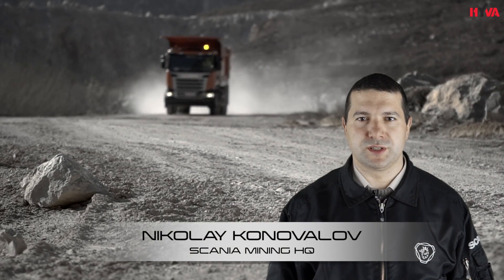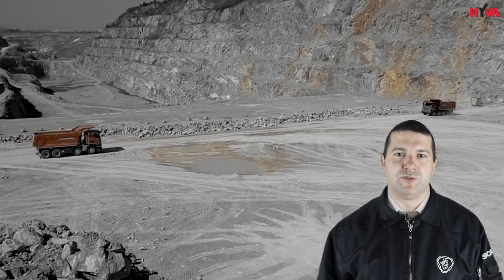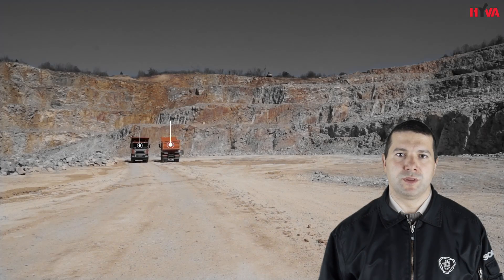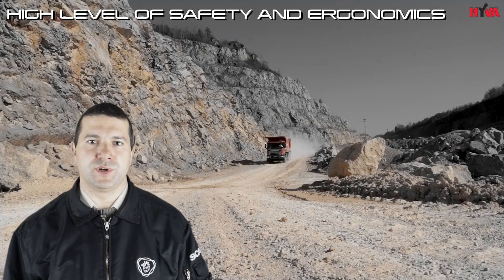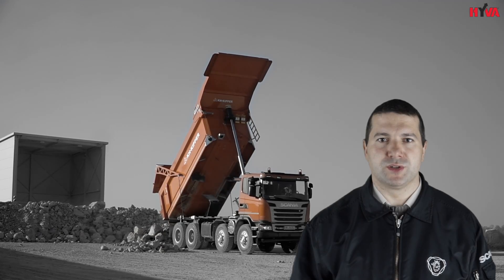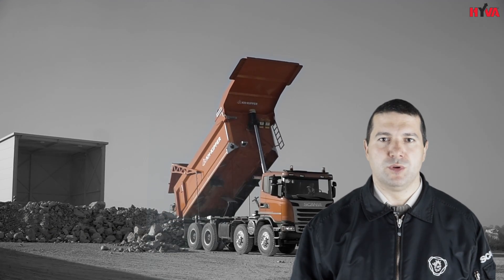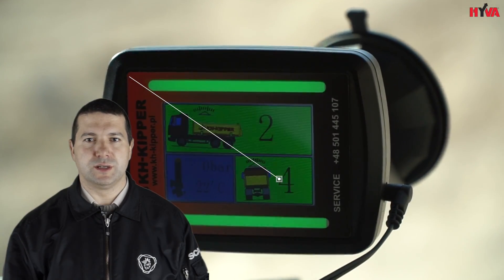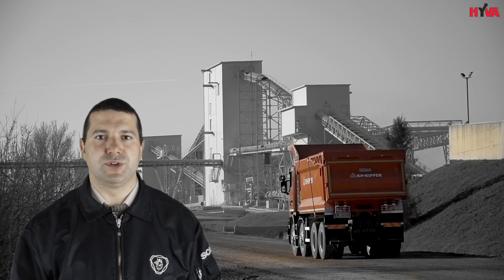Scania - Fit for hard work in mining conditions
SCANIA MINING is a separate cross-functional business area which was created
to meet specific business demands of companies in mining segment worldwide
• responsibility for sales of all our
products, solutions and services
either via existing distributors or
directly to end customers e.g KA
• holistic approach and customer
 needs focus all the way from HQ
• extensive worldwide experience
 and practical mining knowledge
• development of industry specific
 products, services and solutions
• directly reports to Executive VP
Scania Mining offer:
Trucks for all phases in the mining process from exploration to post processing:
 3-,4- and 5-axle heavy-duty tipper trucks for in-pit and outbound operations
 3- and 4-axle powerful heavy-haulage tractors (AWD versions for off- road)
 service vehicles: charging trucks, fuel trucks, lube trucks, water trucks, etc)
 buses / coaches and AWD man-haul trucks for the mine’s staff transport
Engines for mining OEMs (e.g.Doosan, Moxy, Terex, Hyundai, Atlas Copco)
Field (on-site) service and support, including spare parts/components supply
Generator sets for electrical power supply
Operational consulting customer services

The new ALPHA Series represents the fifth generation of front end tipping solutions brought to the tipper truck market by Hyva over a period of three decades.

The intensive engineering programme for the ALPHA tipping system resulted in the following revolutionary developments:

A totally new cylinder design, with changes to virtually every component apart from the sealing system.
A new hydraulic tank of a capacity exactly matched to the cylinder volume, with reinforced body and strap mounting to avoid high stress concentration in the tank at the mounting points, and featuring an optimised air breather system. Not only is it a functional improvement, its smart lines will enhance the appearance of any tipper truck.
An innovative cylinder-mounted HT valve incorporating a new, highly reliable and stable pressure relief valve for maximum safety.
A new gear pump with even greater reliability over a wider pressure range than the existing Hyva gear pump.

KH-KIPPER

One-way W1MV tipper is a vehicle designed for operation in mines in the extremely difficult conditions. It can be used for any kind of load, for expample, coal, anthracite or metallic ore.

The characteristic feature of the body is the fact that there is no need to apply any reinforcements on the floor. The construction of floor of the W1MV body is made of HARDOX HB 450 high-resistant steel plate with two bendings. W1MV is equipped with the floor which is made of only one-layer of steel.Due to the removal of unnecessary elements, the construction has become more resilient and thus, more durable and resistant to damage.
The plate of side walls is reinforced only with the upper profile, rear profile and front wall. The mechanical properties of HARDOX HB 450 steel of which the side walls are made ensure effective protection against damage.

Due to half-octagonal contruction of the body and sloped front wall, the unloaded material does not adhere in the corners of the body. A raised rear part of the floor prevents the load from falling out while driving on an incline. This especially involves small fraction material. Big roof has been mounted in such a way in order to secure the upper profile of the front wall against falling elements during loading.